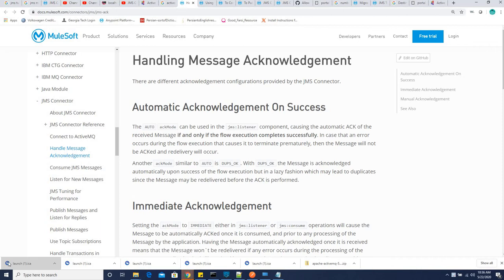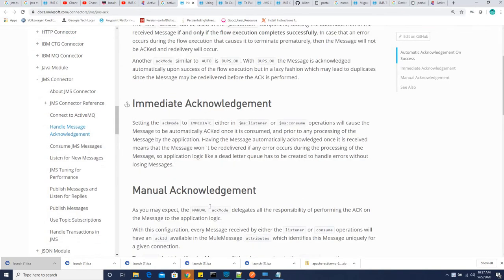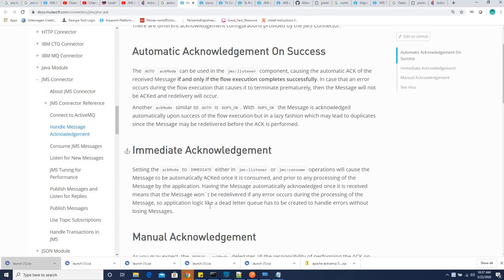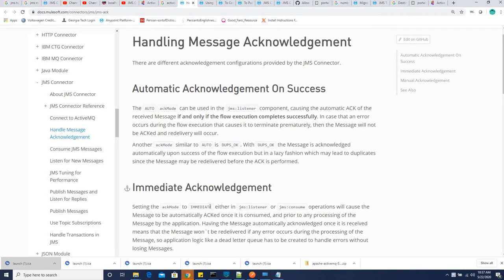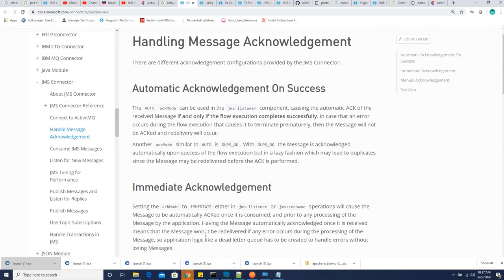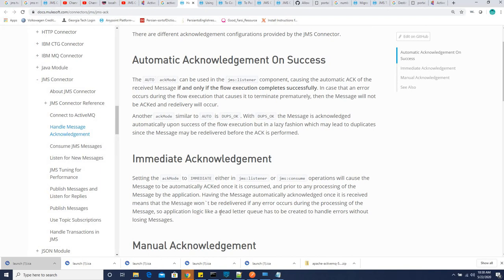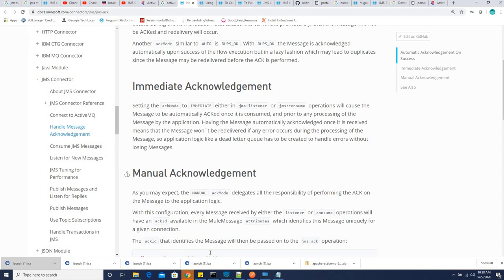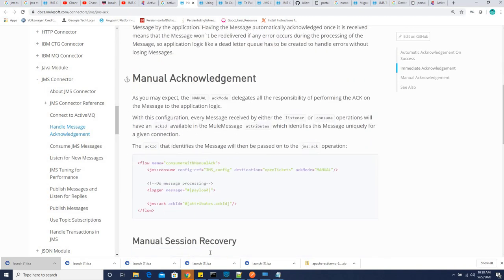Mule 4| JMS Conncectior Acknowledgement |Acknowledgement Options In JMS Connector